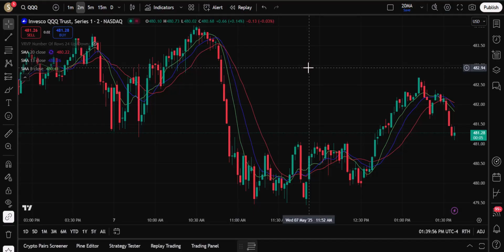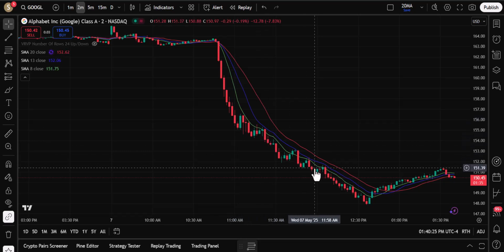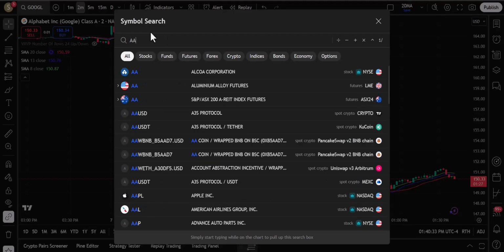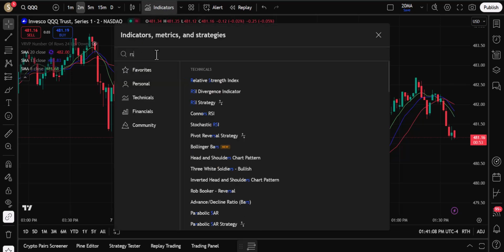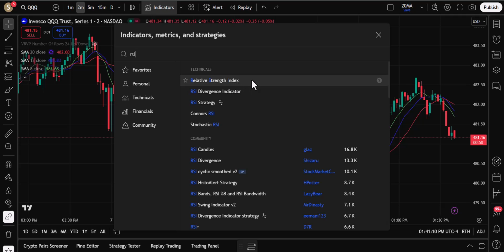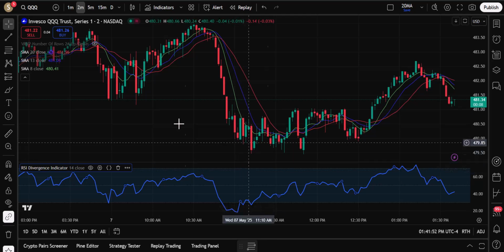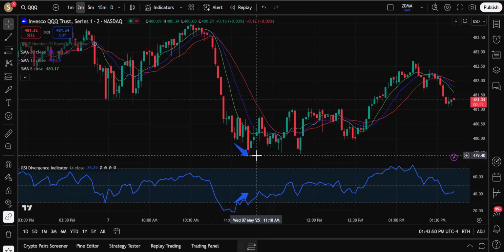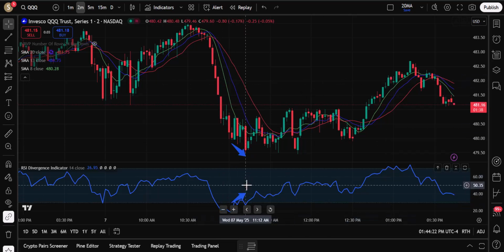How I Used This Little Known Signal to Catch the Bottom on a Rapid Drop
Learn how I used RSI positive divergence to spot the bottom and trade the bounce during today’s rapid decline in QQQ. Whether you’re trading 0DTE options or Q futures, recognizing this pattern can give you an edge when the market moves fast.

In this video, I’ll walk you through exactly what I saw on the chart, how I used RSI divergence to confirm the move, and why I only add RSI during these specific setups.